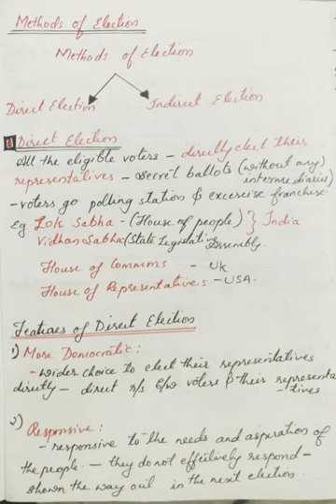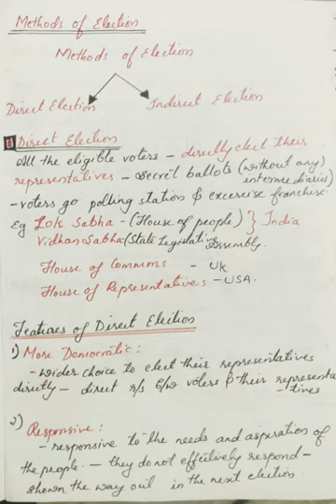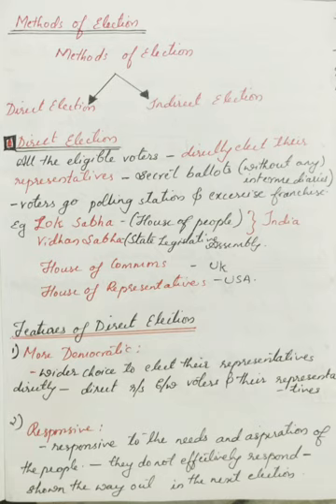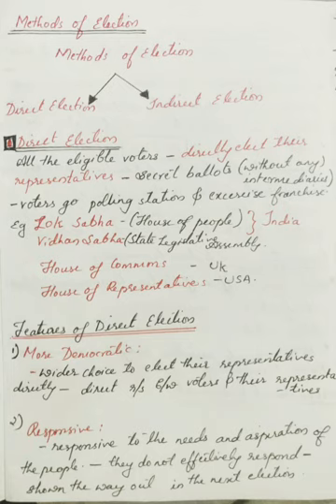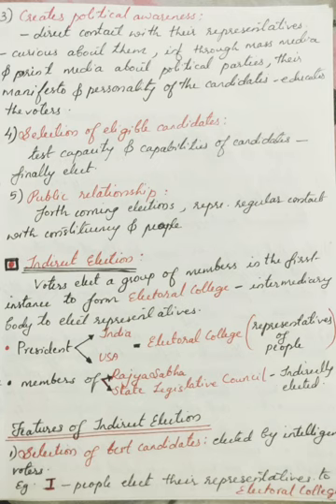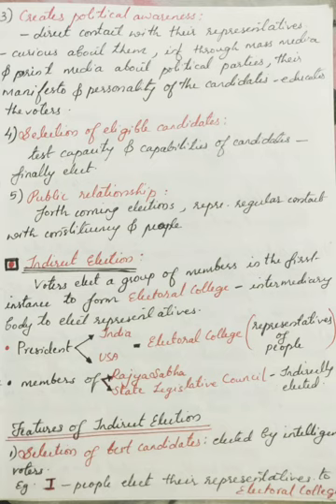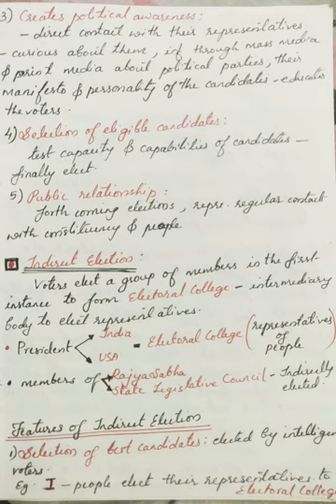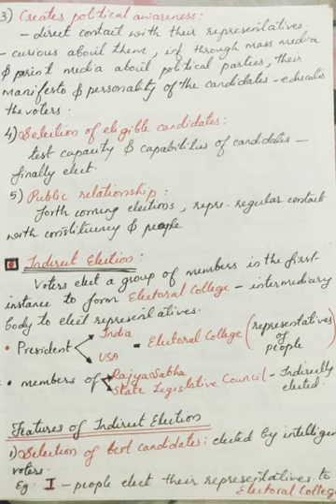2PUC POLITICAL SCIENCE # UNIT-2- ELECTIONS & PARTY SYSTEM IN INDIA - (METHODS OF ELECTIONS)